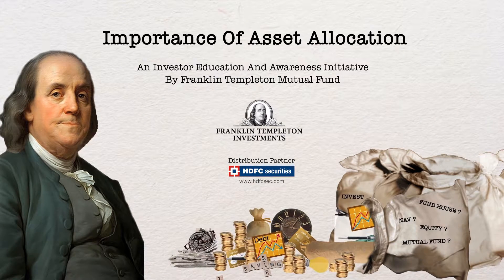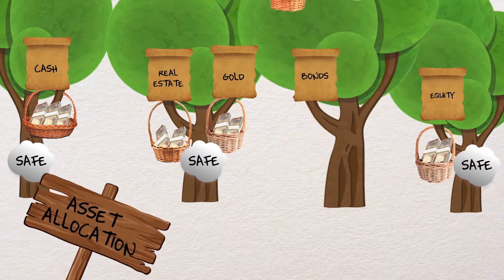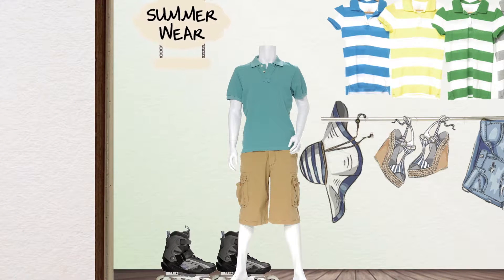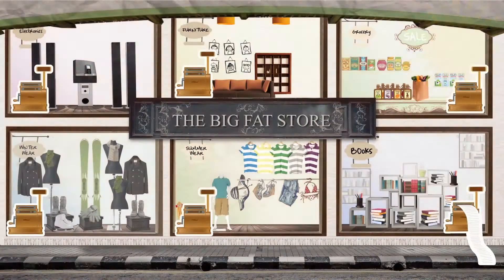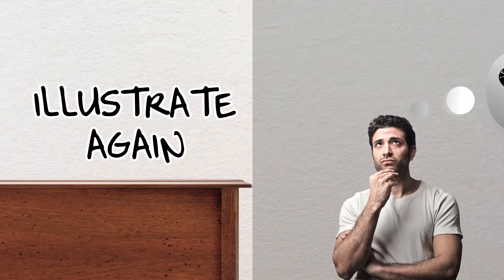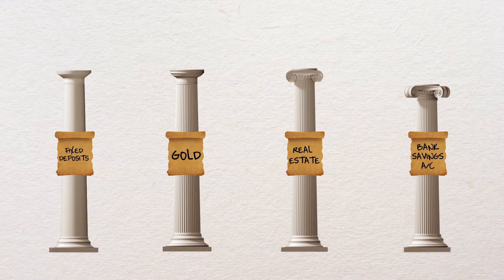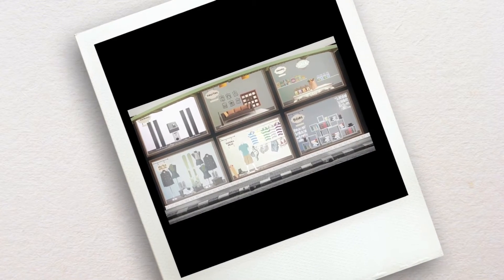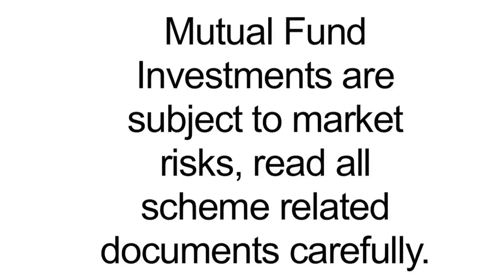What is Asset Allocation| What Are The Importance Of Asset Allocation - HDFC securities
Are you aware of asset allocation and its importance? This video unfolds the strategy of asset allocation and how it is important for your investment. Asset allocation is nothing but diversifying your investment portfolio among different asset categories, such as Equity Stocks, Bonds, Gold, Real Estate and Cash. It basically involves deciding what percentage of investable funds is to be invested in different asset classes. Watch this video till the end to know the importance of asset allocation and make your investment risk as low as you can.

To know more on investment options like Equities, Bonds, Gold, Mutual Funds etc. visit our
For more such educative videos in tamil, check out the